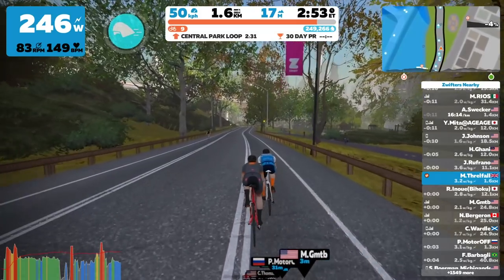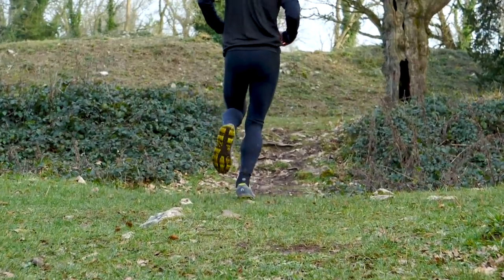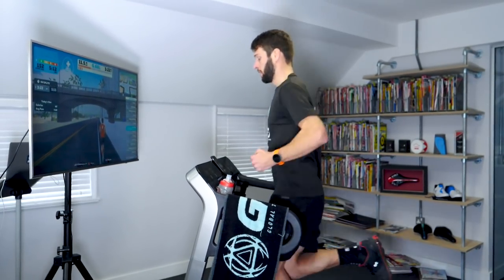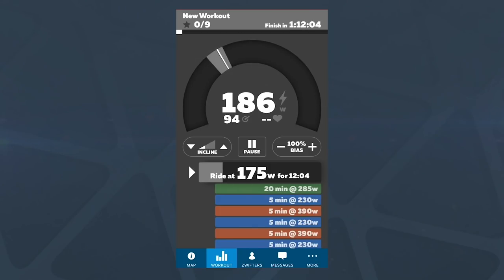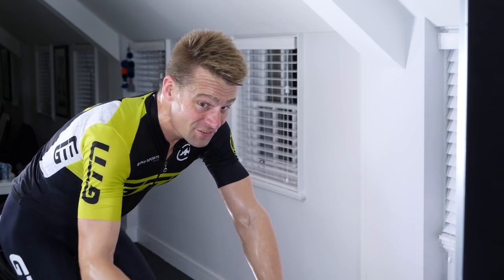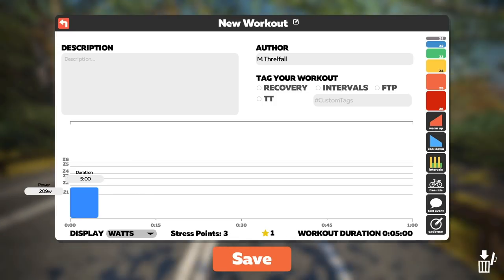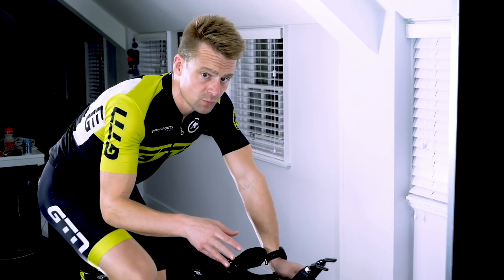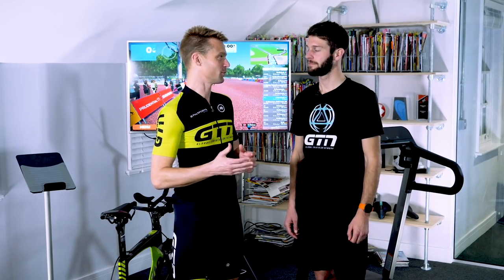How To Use Zwift To Train For Triathlon | The Benefits Of Indoor Tri Training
Here at GTN we have integrated Zwift into our bike and run training in varying amounts dependant on our training schedules. We have teamed up with Zwift, who have sent us a load of great kit to share with to show you why we think it’s such a great tool for your training as well!

In association with Zwift.

If you'd like to contribute captions and video info in your language, here's the

Too Long (Instrumental Version) - Snake City
A Mental Breakdown (Instrumental Version) - Sven Karlsson
Indian Summer (Instrumental Version) - Otto Wallgren